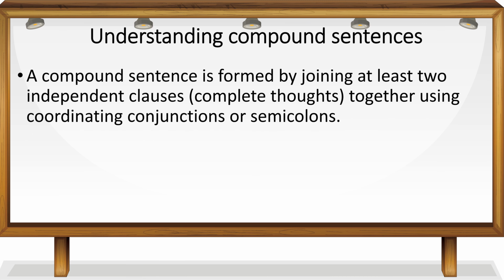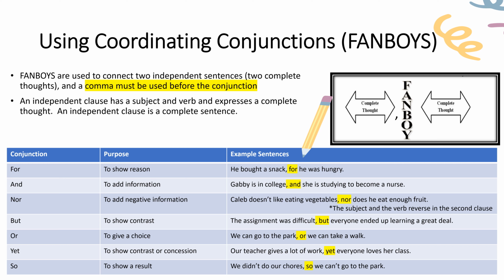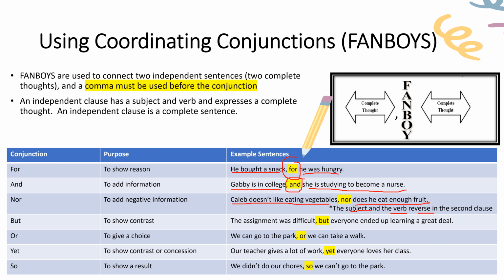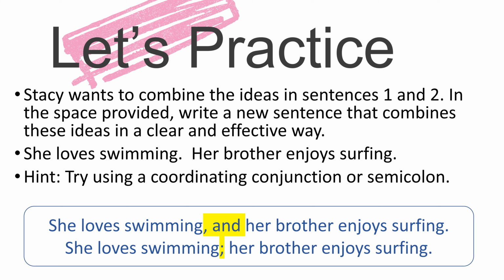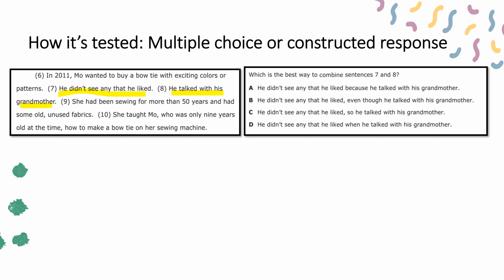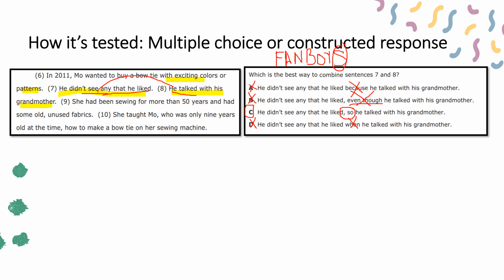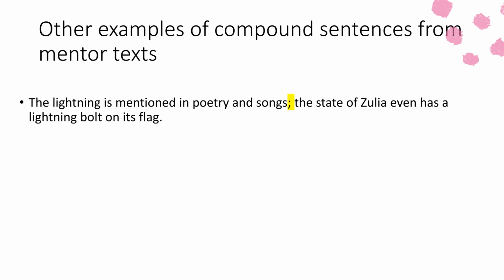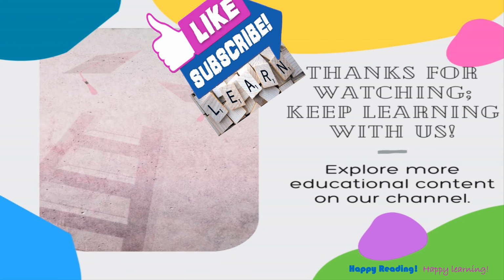Compound Sentences: Revising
In this video, students will learn how to identify compound sentences, how to write compound sentences, and how to combine two independent sentences to create a compound sentence using FANBOYS conjunctions and a semicolon.